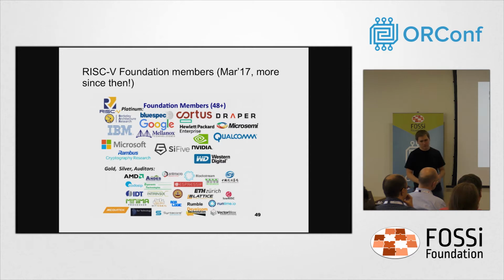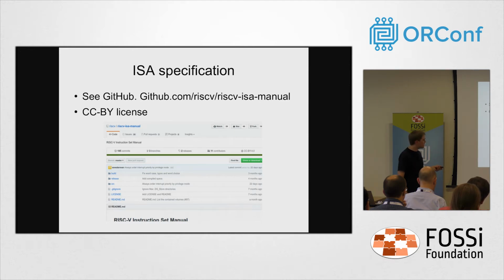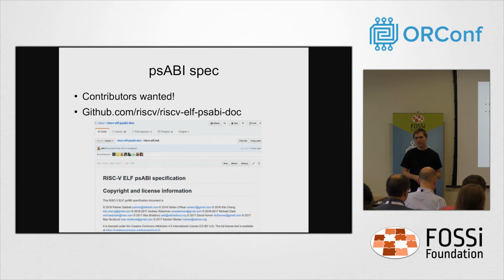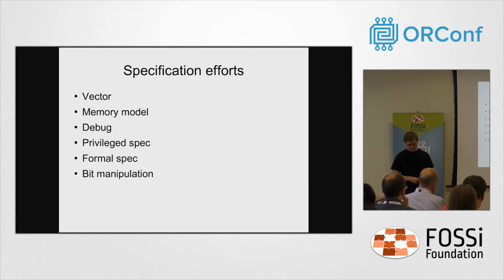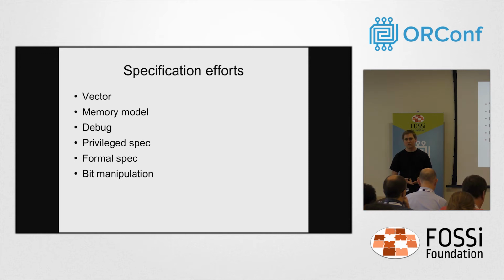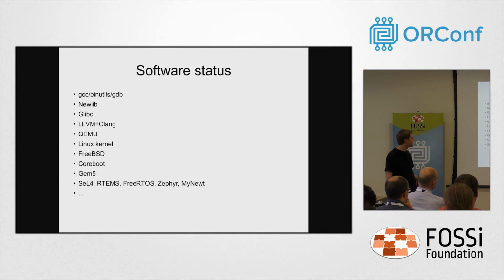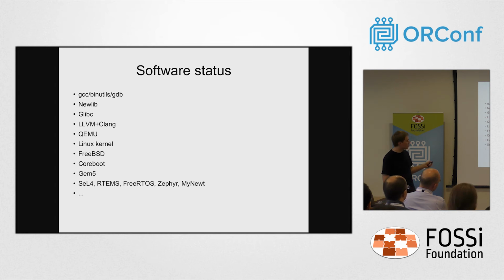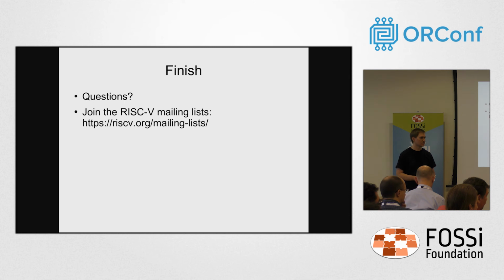An overview of recent RISC-V Foundation activities - ORConf 2017